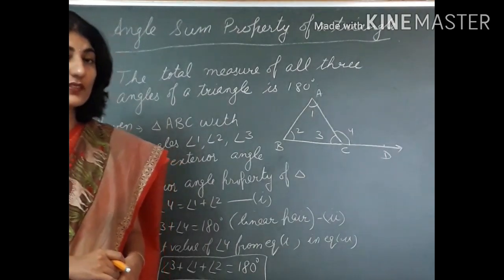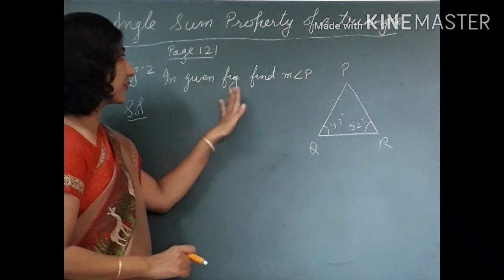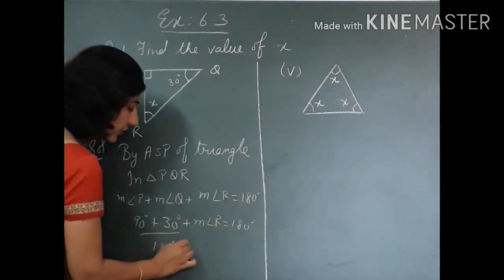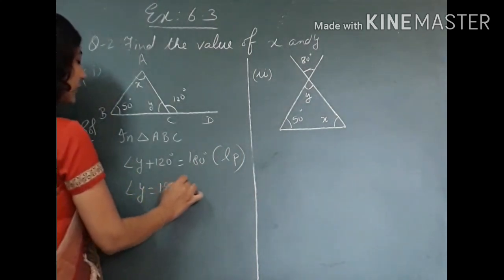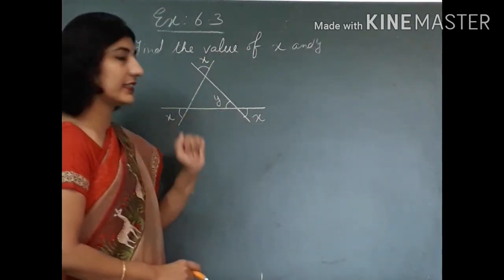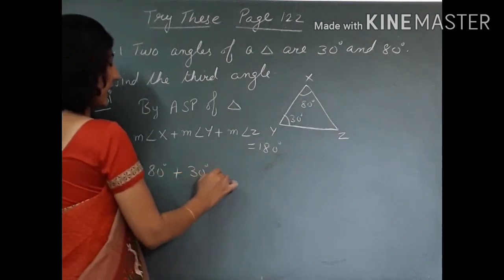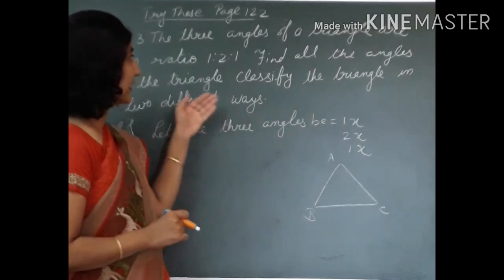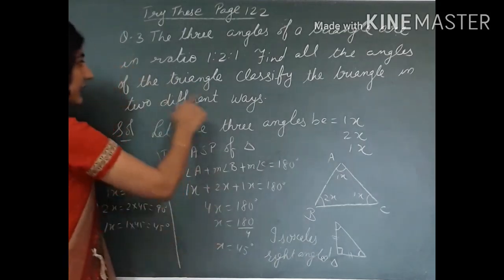Angle sum property of a triangle